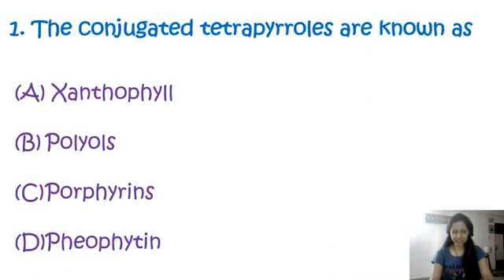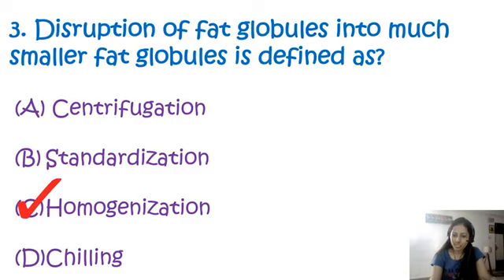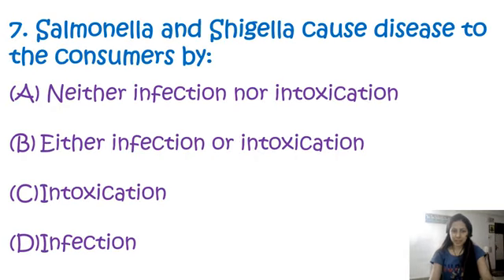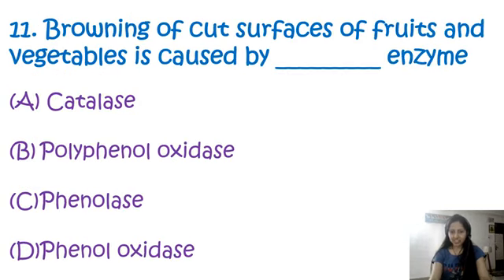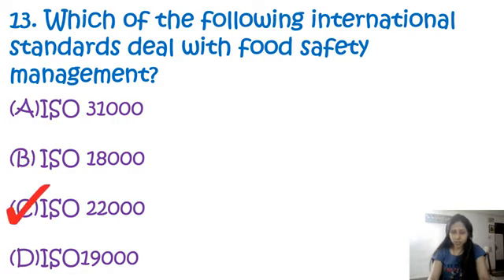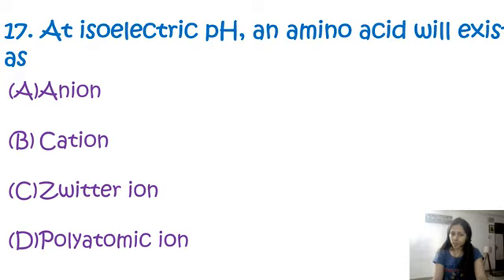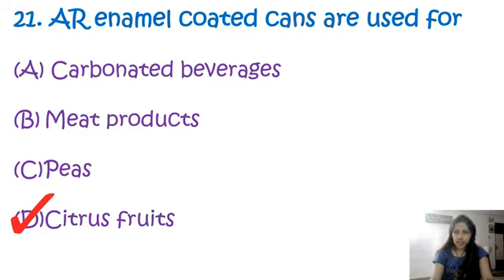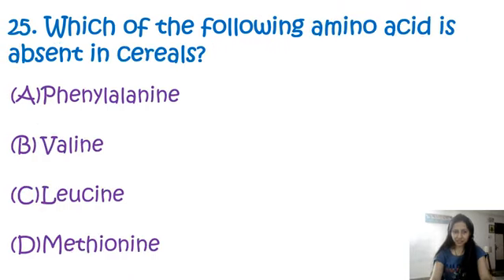M Tech & MSc. Food Science and Technology Entrance Exam MCQs (Set-5) | CSIR | CFTRI | BHU | NIFTEM